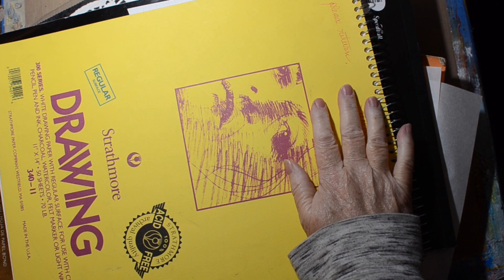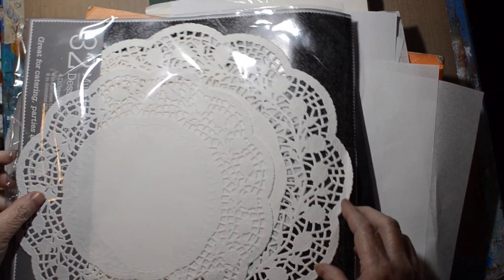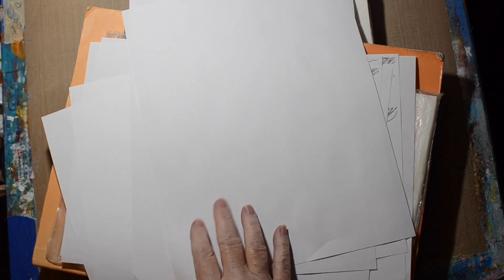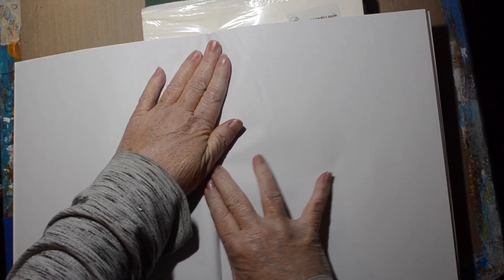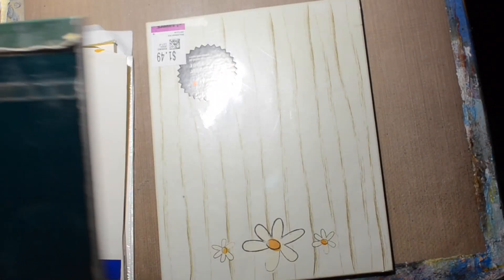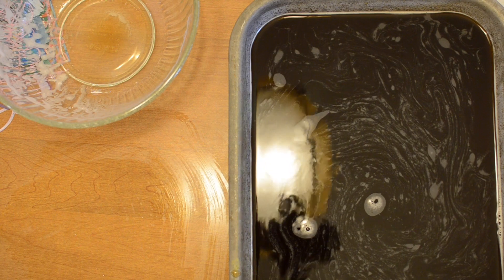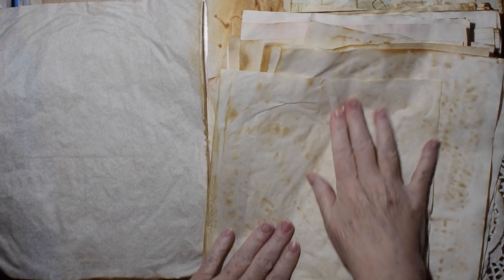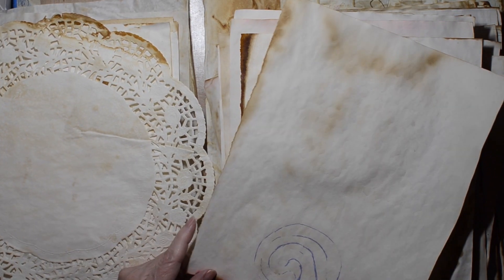Journal Collaboration Chapter 2 part 1 Coffee dying papers.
I’m so excited to be a part of this collaboration with some great creators check out their channel listed below

Journal collaboration
YouTube channel list: